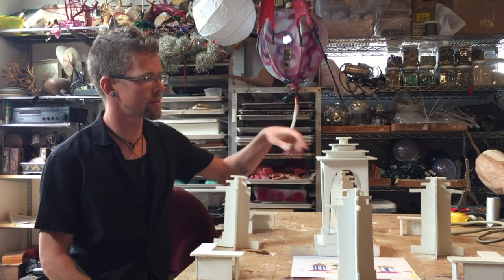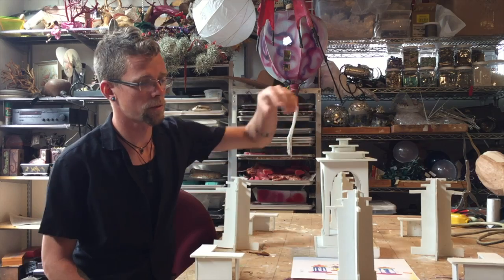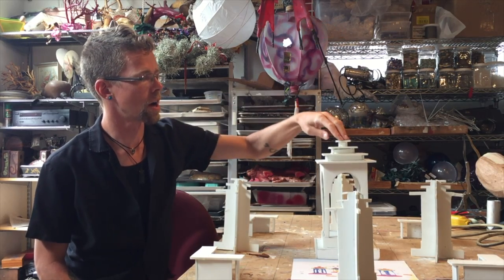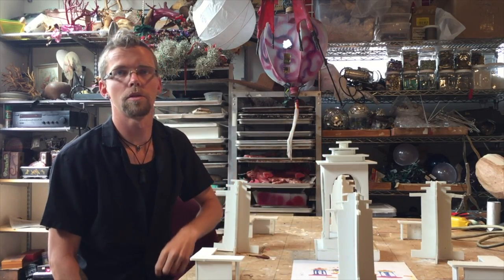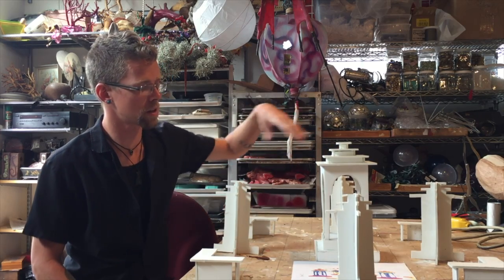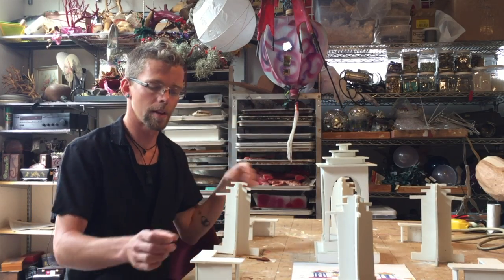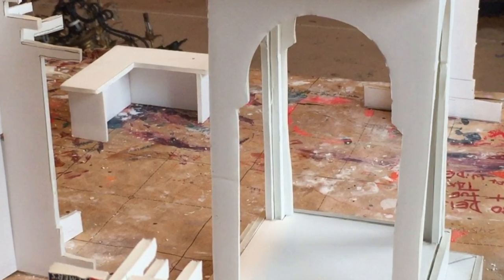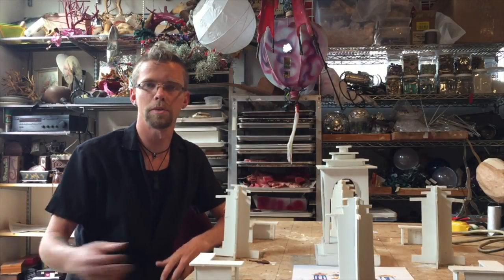Shrine To Humanity Paulo Wellman & Lonnie Hanzon